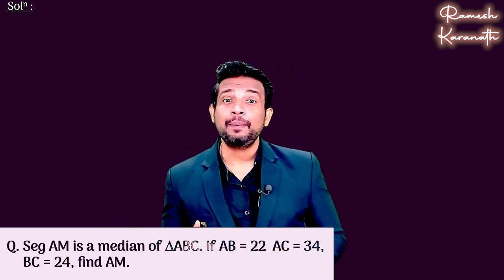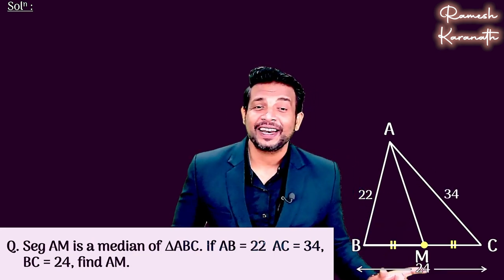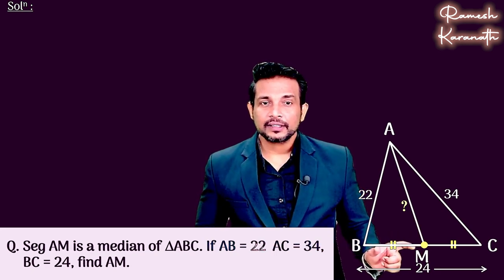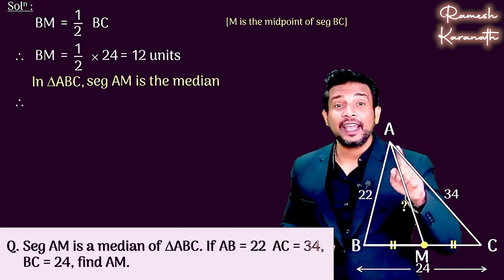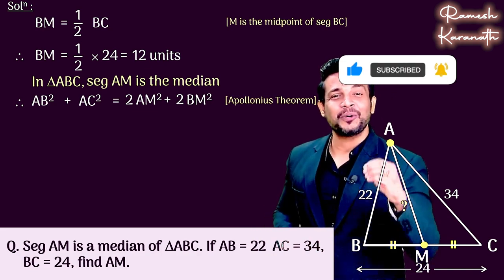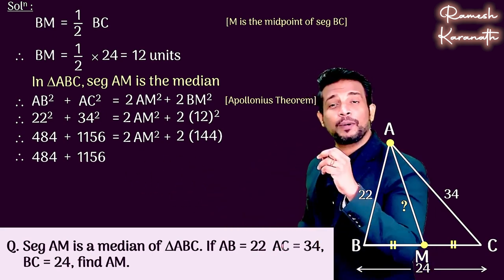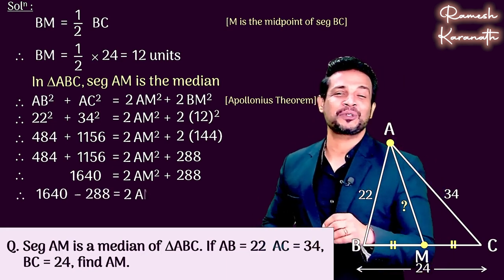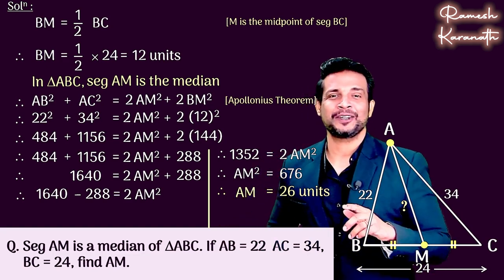Seg AM is a median of △ABC. If AB = 22 AC = 34, BC = 24, find AM. Learn Apollonius application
In this video, we explore how to calculate the length of the median in a triangle using Apollonius' Theorem. Watch as we apply the theorem step by step, explain key concepts, and break down the calculation with clear explanations. Perfect for students preparing for exams or seeking to strengthen their geometry skills!

Chapters:
00:00 – Introduction to the problem involving triangle and median
00:15 – Definition and explanation of median in a triangle
00:54 – Application of Apollonius' Theorem to find the median length
02:48 – Step-by-step calculation and simplification
04:17 – Final answer: median length is 26 units